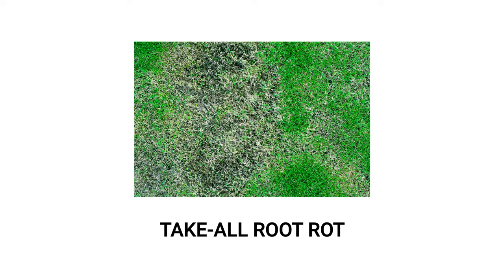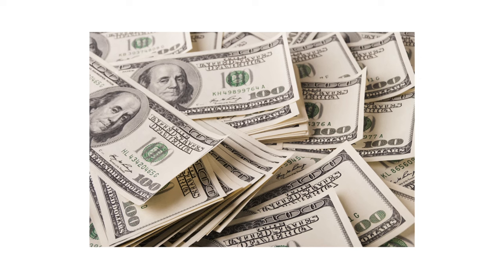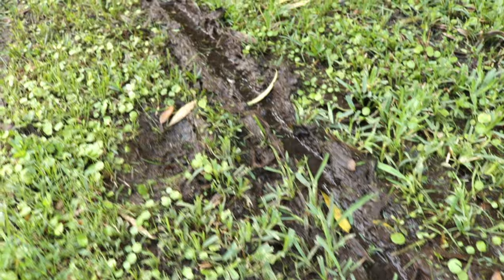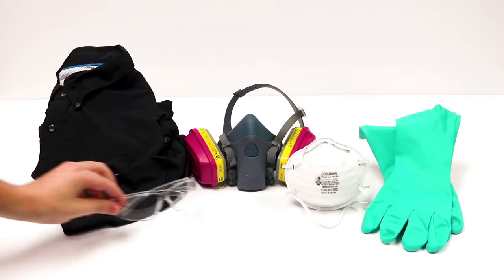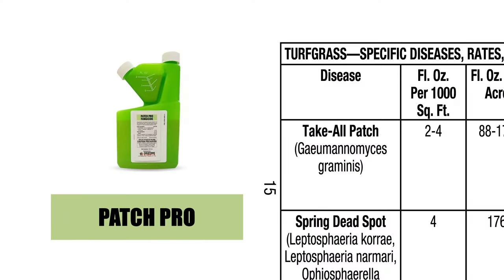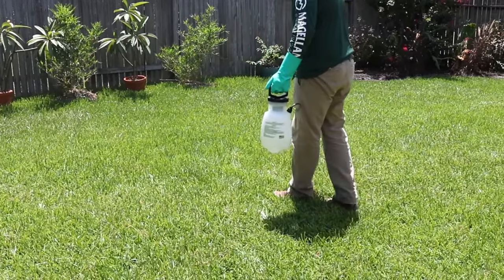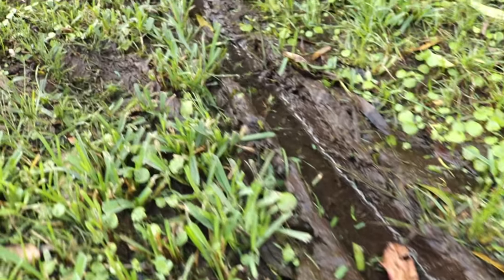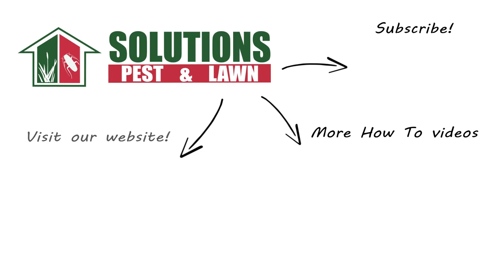How to Get Rid of Take All Root Rot [Fungus & Lawn Disease]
Introduction: 0:00
Step 1: Identification: 0:35
Step 2: Inspection: 1:10
Step 3: Treatment: 1:51
Step 4: Prevention: 3:17

If bare patches are forming in your lawn, then your grass could be infected with Take-All Root Rot. Take-All Root Rot is a destructive fungal disease that targets warm-season grasses like St. Augustinegrass or Bermudagrass. The pathogen, Gaeumannomyces graminis, can kill grass at the roots. Without roots, entire patches of grass will die and patches of bare soil can take over, followed by weeds and other unwanted plants.

The initial signs of Take-All Root Rot are subtle, so it’s common for other homeowners to dismiss the infection for some other cause. An early symptom may include the leaf blades yellowing, which may be confused for a nutrient deficiency or pest damage. Soon after, however, the grass will turn brown and die off in irregular-shaped patterns. These patches can range from 1 foot in diameter to 20 feet.

Take-All Root Rot is typically found in grass in shaded areas where moisture easily pools, creating an environment that encourages disease development.
This disease causes rot to form on the grass’s stolon and roots. If you pull out a runner, you will see brown or blackened splotches along the stolon. You’ll also see blackened and rotting roots as well when healthy roots should be whiter in color. Grass that is infected with Take-All Root Rot can be pulled from the ground easily with no effort.

In order to treat Take-All Root Rot, we recommend you use a product like Patch Pro. Patch Pro is a propiconazole concentrate that will control many lawn diseases and fungi, including the pathogen causing Take-All Root Rot.

Before any application, calculate the square footage of your treatment area. Use this value to determine how much product to use.

Patch Pro is a concentrate, so it will need to be mixed and applied with water before application. To treat Take-All Root Rot, referred to in the label as Take-All Patch, the application rate is 2 to 4 fluid ounces applied per 1,000 square feet of treatment area. Using a handheld pump sprayer, mix 2 to 4 to fluid ounces of product with enough water to make 1 gallon of solution.

Apply your solution evenly over your treatment area. We recommend you use a fan or cone-shaped spray pattern to ensure the grass blades are evenly coated.

For the best results, make 1 to 2 applications in the fall in September and October or when night temperatures drop to 55 degrees Fahrenheit, then make 1 to 2 more applications in spring in April and May. Be sure to wait 1 to 2 weeks for every 1 fluid ounce applied in-between consecutive applications.

You should see a significant reduction in afflicted turf 2 weeks after your follow-up applications.